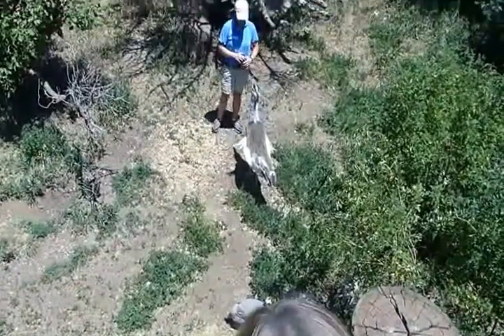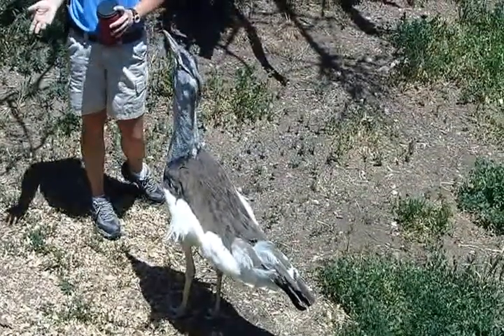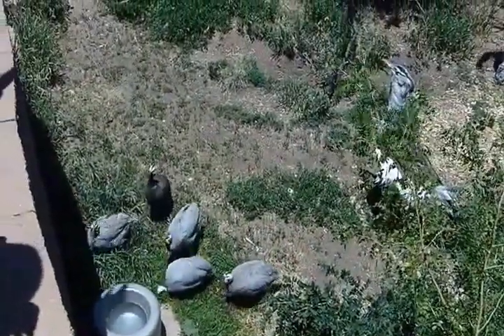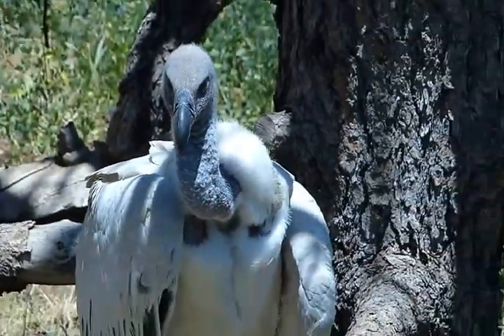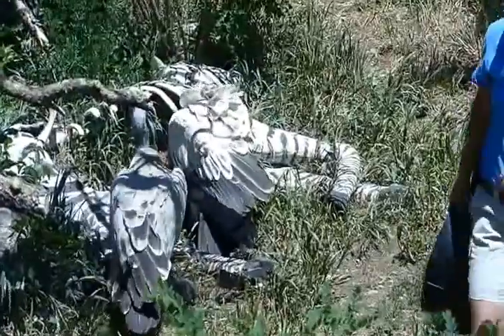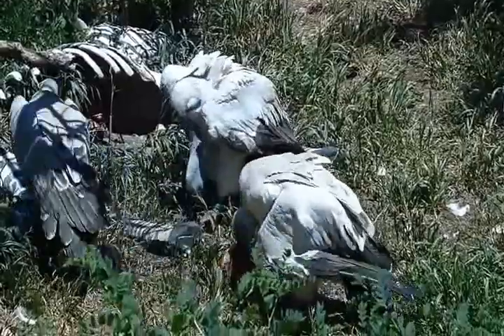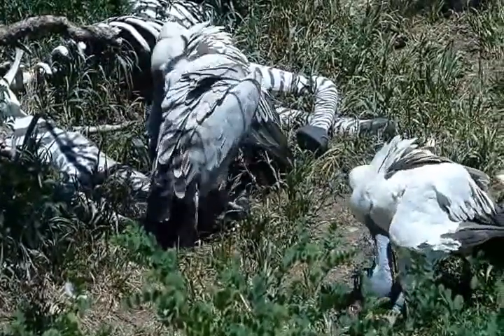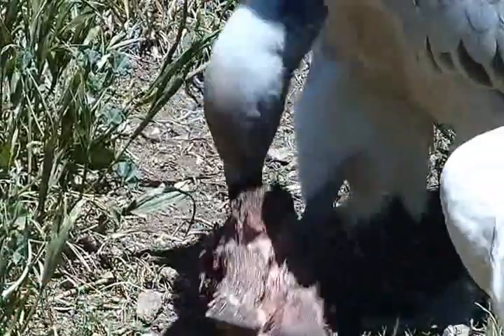130621 Cheyenne Mt Zoo ColoSprgs 1 6Mbps